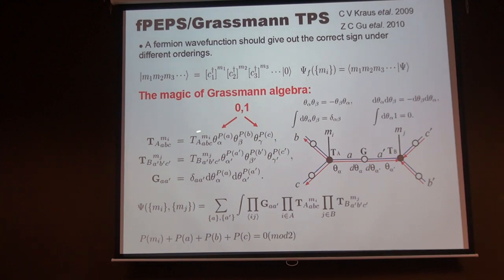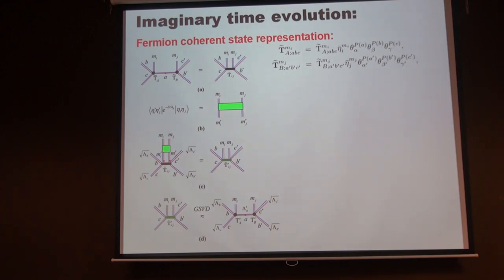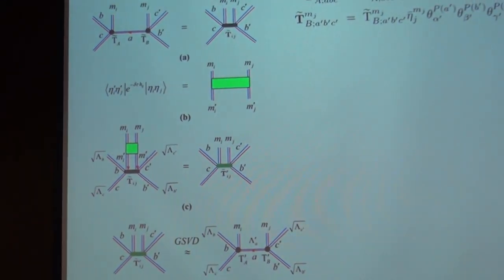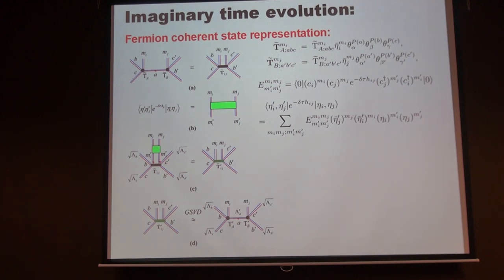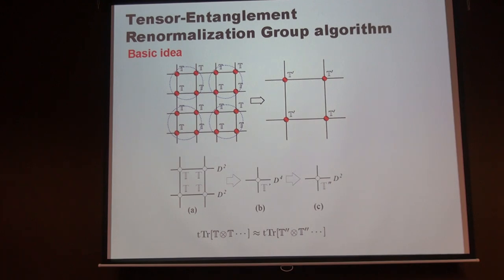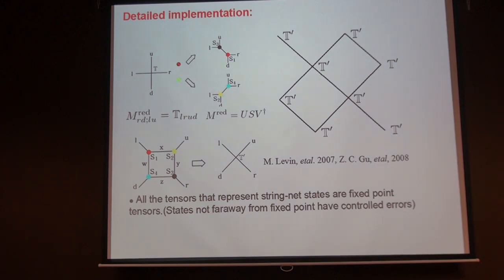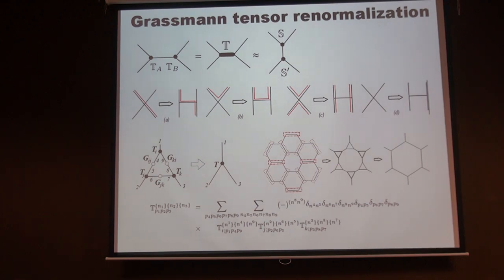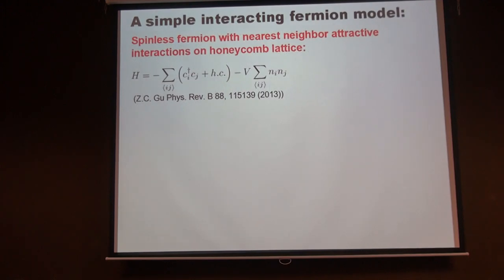Zhengcheng Gu, Emergence of p+ip superconductivity in 2D ... Dirac fermions Part II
Topological phases of matter, quantum field theory, and quantum information school/workshop